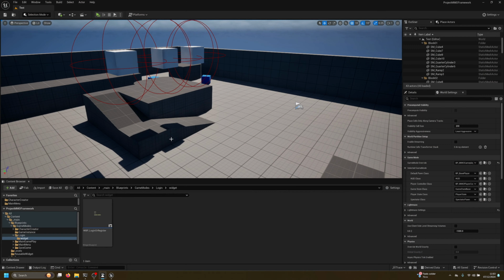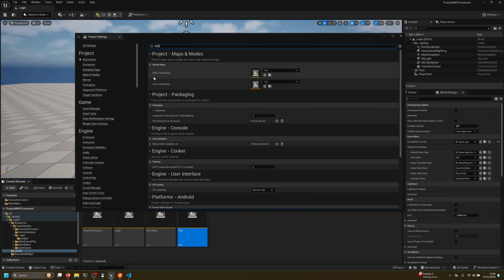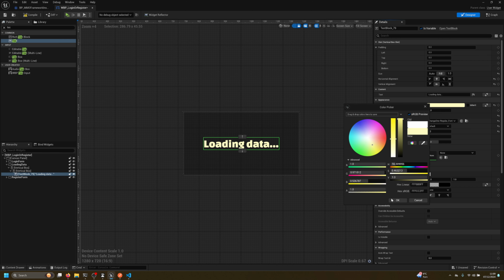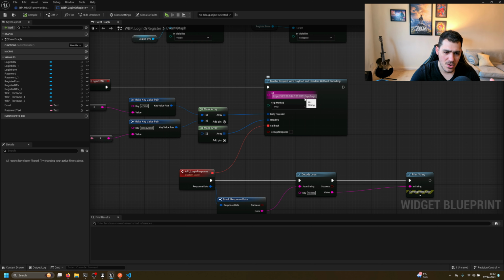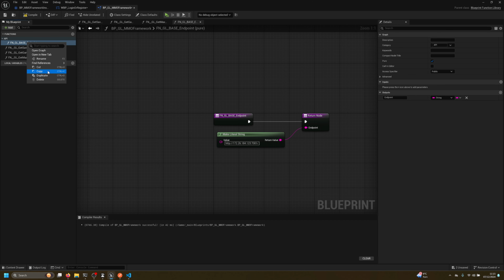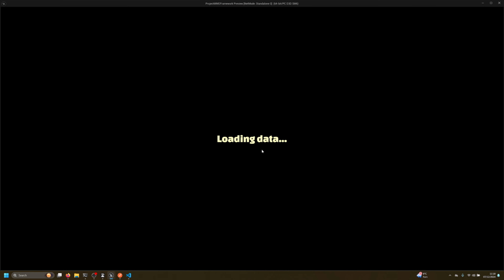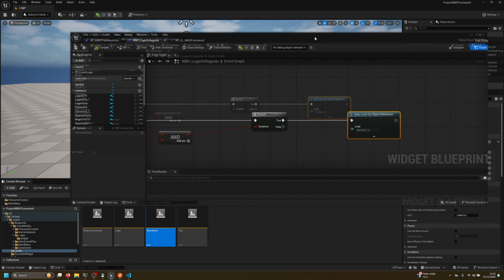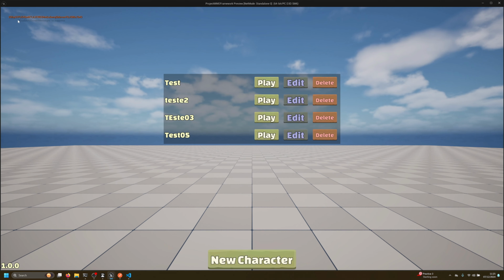Unreal Engine MMO tutorial - part 39 - login screen